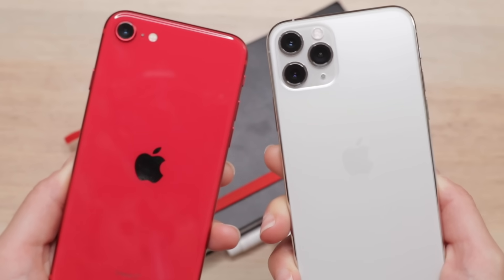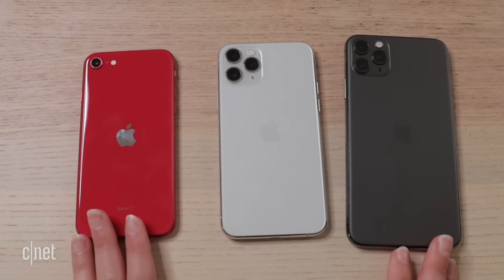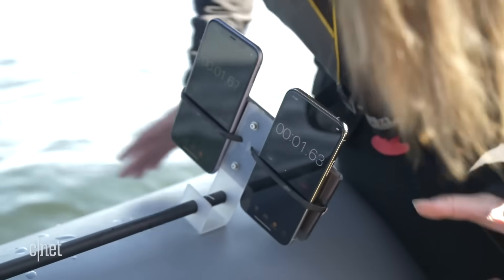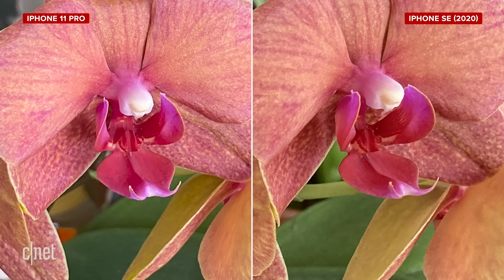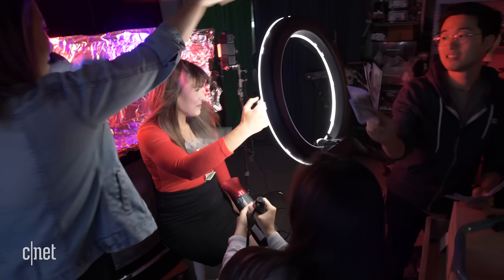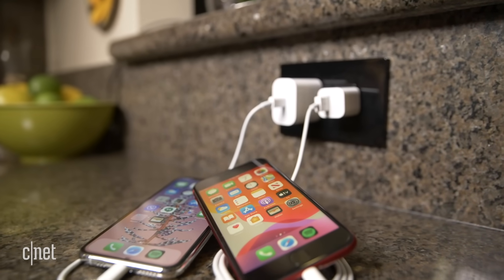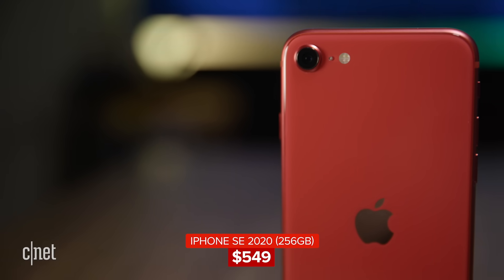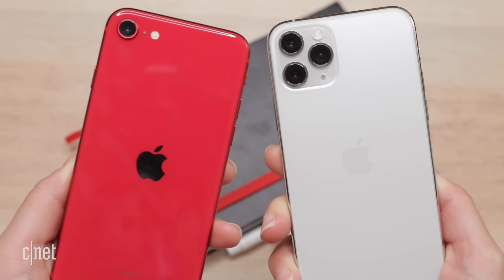iPhone SE (2020) vs. iPhone 11 Pro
The new iPhone SE starts at $399 and has similar features and internals to Apple's flagship phone, the iPhone 11 Pro. Let's see how the budget iPhone compares to the most expensive iPhone by looking at performance, camera quality, battery life and overall design. Find out what difference $600 really makes.